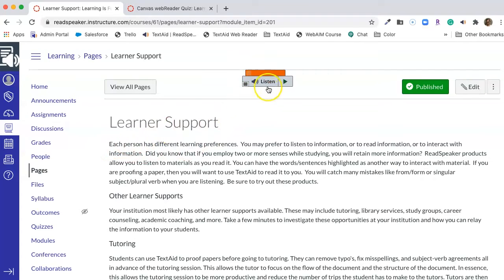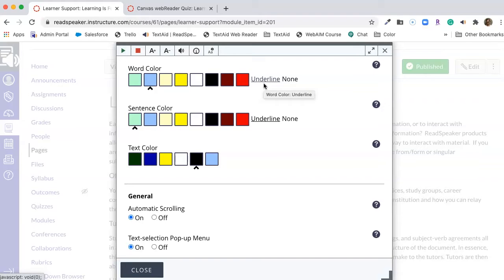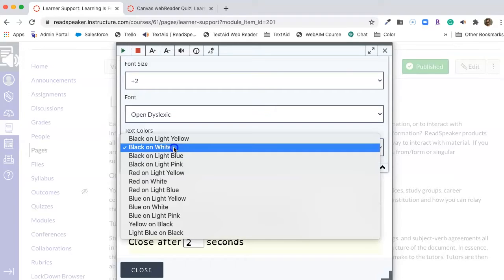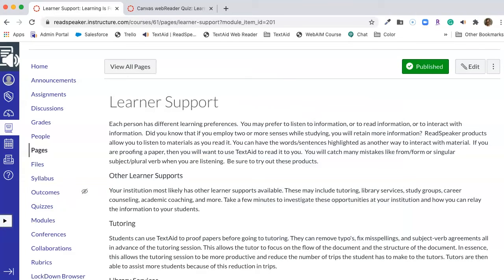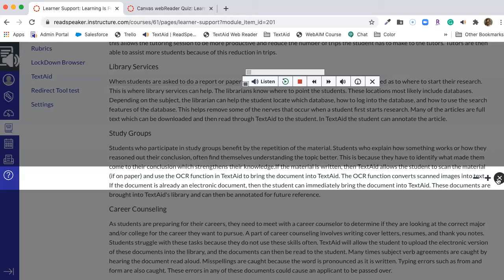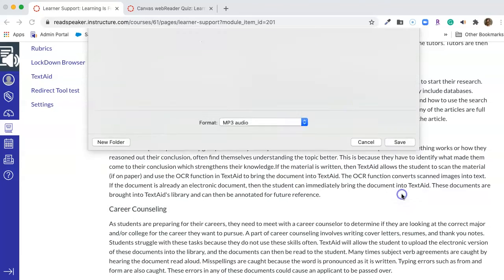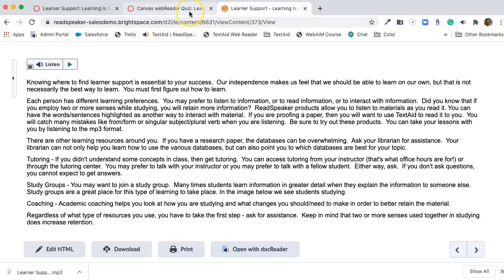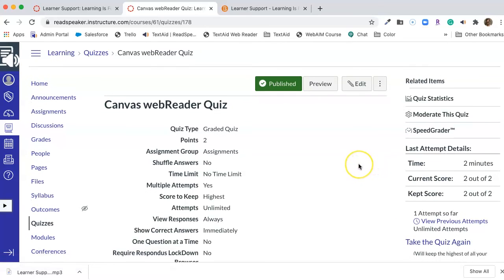Waynesboro Canvas webReader Training